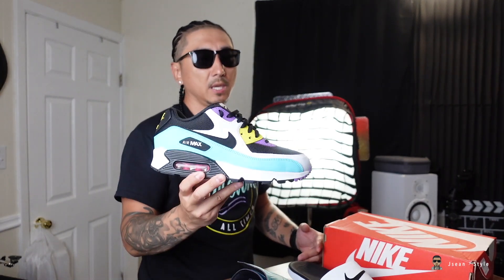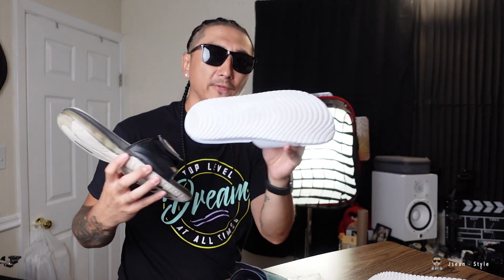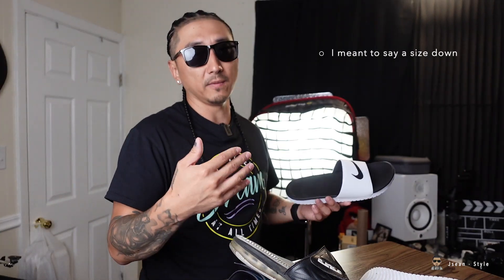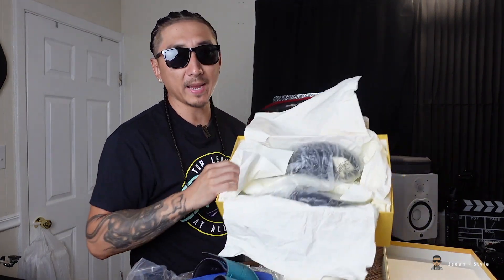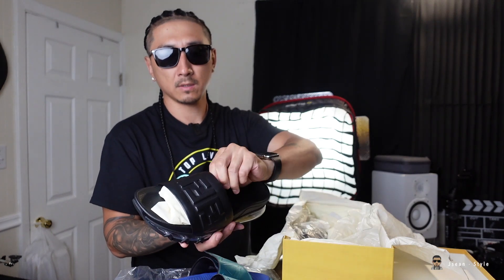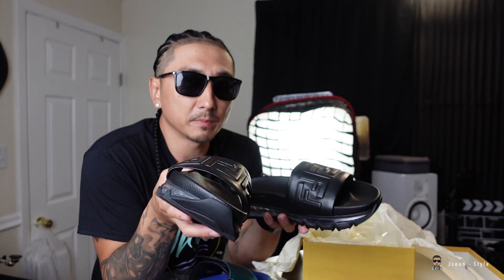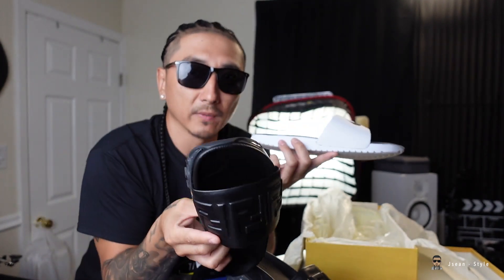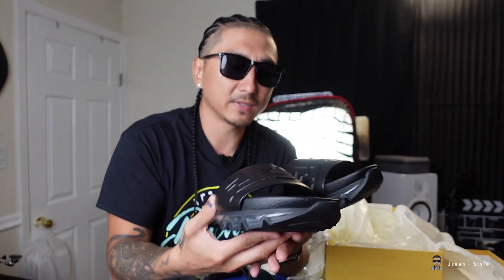FENDI SLIDES | NEW* | Fit + Cost 💰💵 🤑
Black Leather Fussbett.  Slides with wide band.  Fussbett base and rubber sole with air cushion.  Made of black leather with the embossed FF motif.  Made in Italy.  I highly recommend these if you are okay with a thicker and heavier slide.

The price would be the only downfall as I personally feel like any designer slide should be no more than $300.  They are not all Leather built but they have more of a classy and active style to them so the mixture of materials makes sense to me.  I always recommend getting designer from authorized retailers or directly at FENDI.  You may be able to save a few dollars somewhere else but who knows if they are authentic.